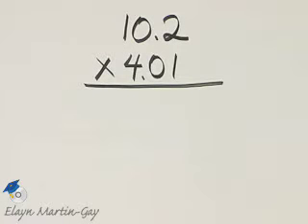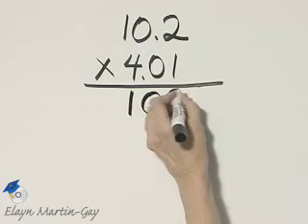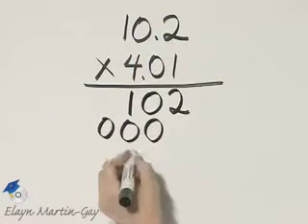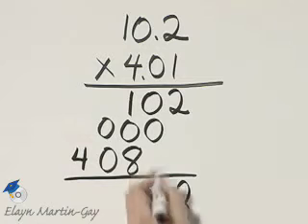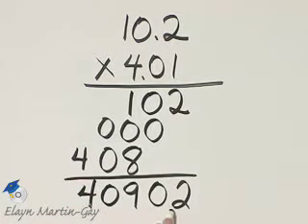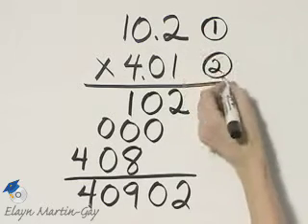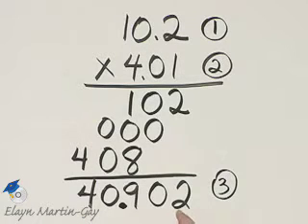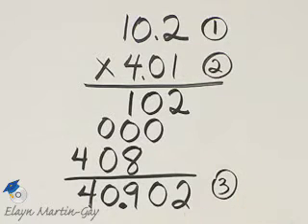Martin-Gay Prealgebra Ch 5 Ex 6